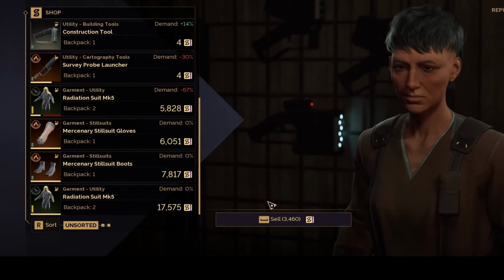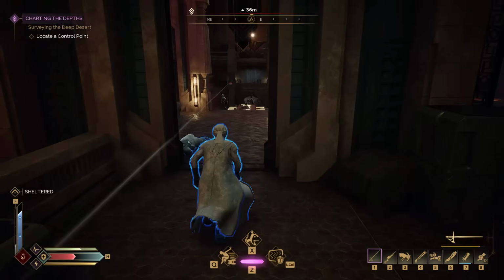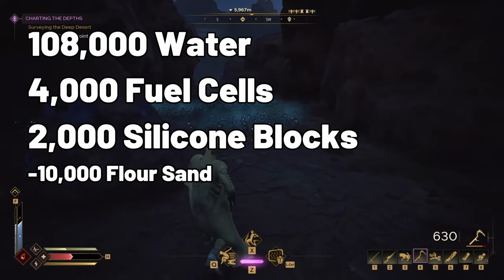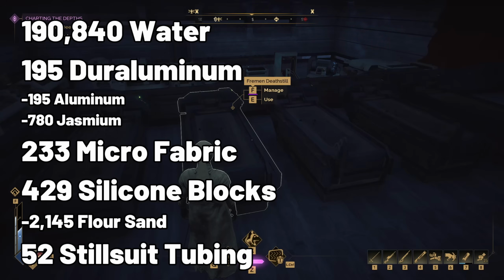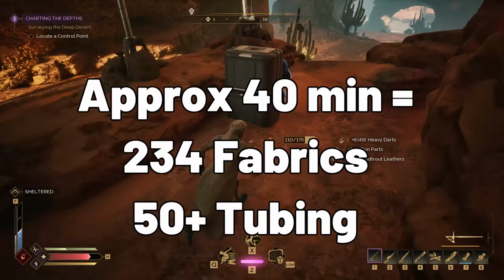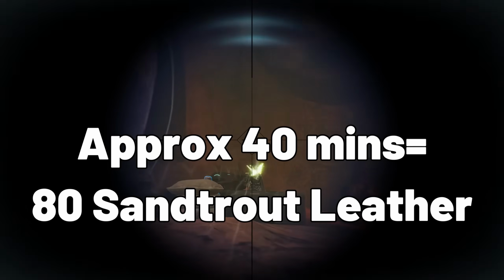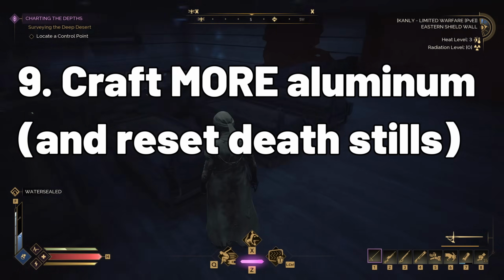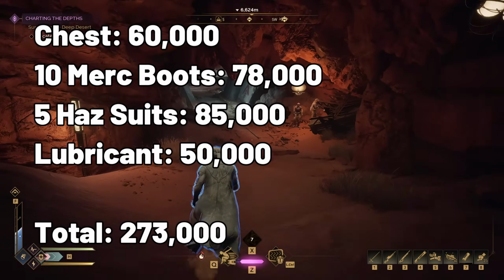A guide to SOLARI FARMING (No exchange, No Deep Desert - Dune Awakening Guides)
Dune Awakening. Solo PVE strategy and tips. A guide to Solari Farming. How to make solari fast. Fastest and best ways to make solari in Dune Awakening.

0:00 - What to sell
0:37 - Duraluminum Chest
4:47 - Lubricant
7:00 - Merc Boots
10:37 - Rad Suit
13:45 - Multi-Strat

Dune Awakening List of All Unique Schematic Locations

Uniques in Dune: Awakening are rare variants of weapons, armors, vehicles, tools, and resources. See all the unique schematic locations and additional information regarding imperial permits here!

! We are currently rushing out guides as quickly as possible.

Unique Schematic Locations
List of All Unique Schematics
What Are Uniques?
Related Guides

Unique Schematic Map Locations
 Benefits of Log in?
Map

Hagga Basin

Show All
Hide All
Unique Schematics
Unique Schematics

Shipwreck

Imperial Testing Station

Tradepost

Mining Facility

Resources

Trainers

All Uniques
Dune Awakening List of All Unique WeaponsUnique Weapons Dune Awakening Unique ToolsUnique Tools
Dune Awakening List of All Unique ArmorUnique Armor Dune Awakening List of All Unique ResourcesUnique Resources
Dune Awakening List of All Unique Vehicle PartsUnique Vehicle Parts -
What Are Uniques?
Rare Variants of Standard Equipment
Unique equipment are rarer variants of standard weapons, armors, vehicles, tools, and resources. Compared to the normal equipment, uniques have much better stats!

Obtain Unique Schematics to Craft
Unique equipment can only be crafted after locating their unique schematics. There are several ways to obtain unique schematics such as buying them from vendors and looting the schematics from chests!

Also Known As Imperial Permits
Do note that Unique Schematics are also known as Imperial Permits in Dune: Awakening. So do not get confused when you encounter the word in Dune: Awakening!

Dune: Awakening Related Guides
Wiki Partial

Dune: Awakening Guides